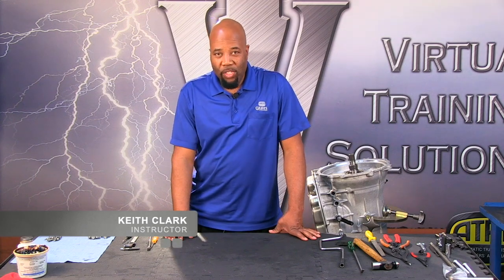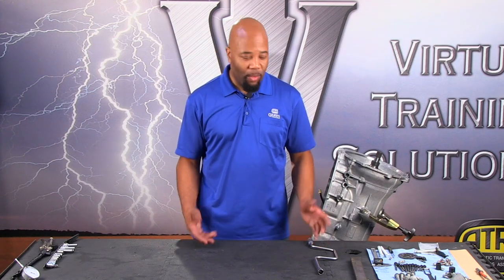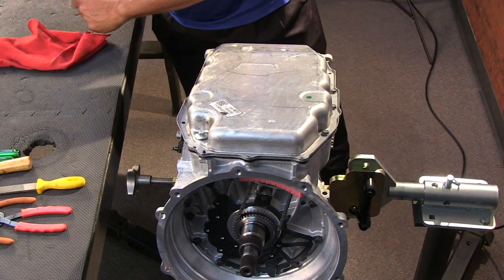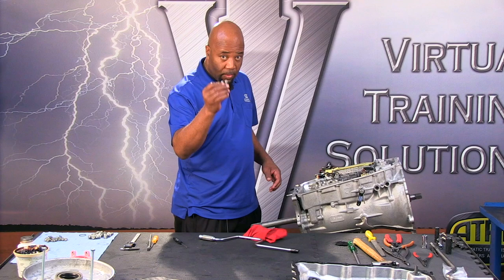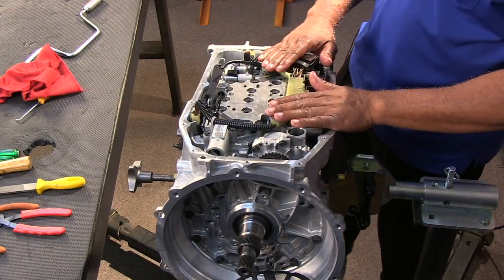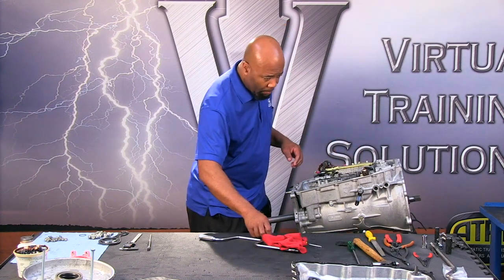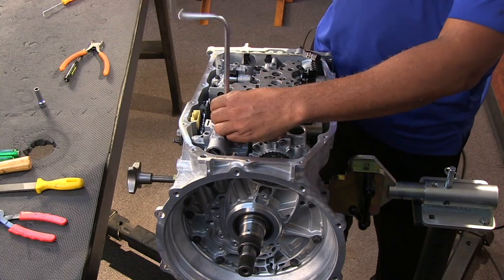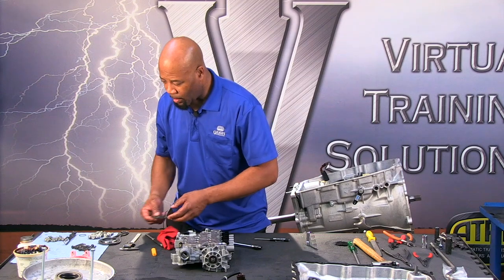11 vts kc 8l90 disassembly pt1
The 8L90 has been around for a few years, and most shops are starting to see the units. In this Video, Technical Director, Keith Clark will walk you through the disassembly process.